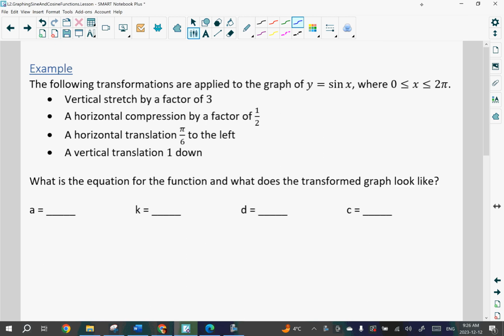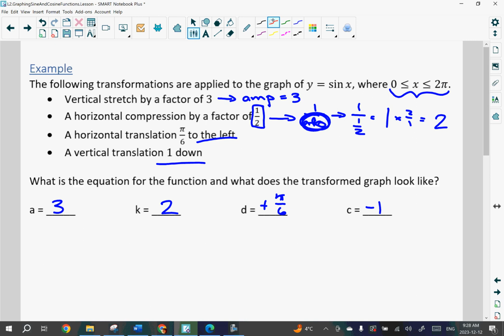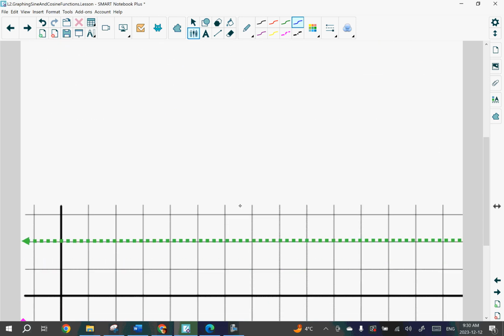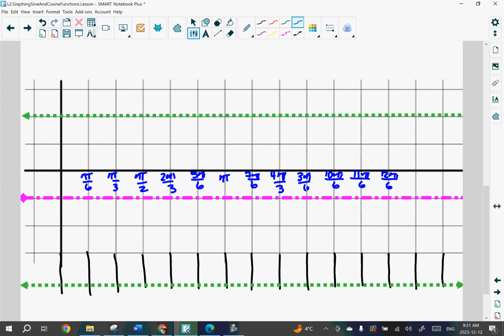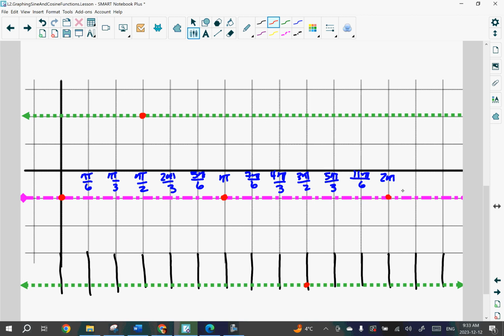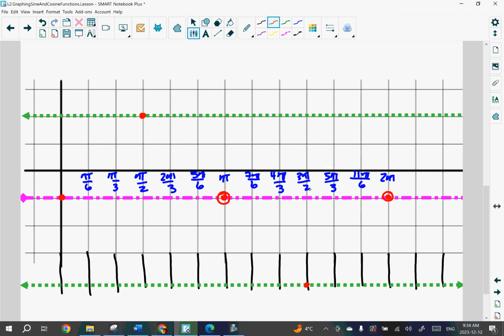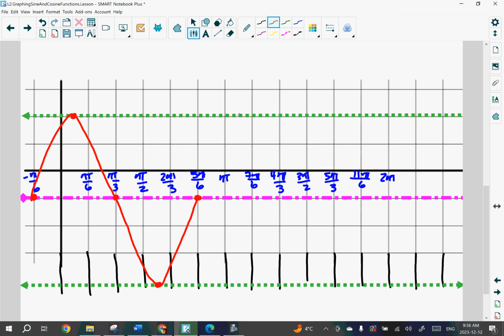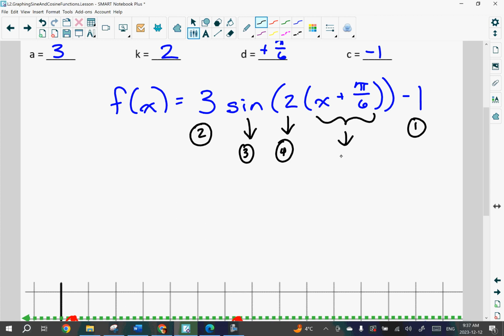Graphing Sine and Cosine Functions - Part 3